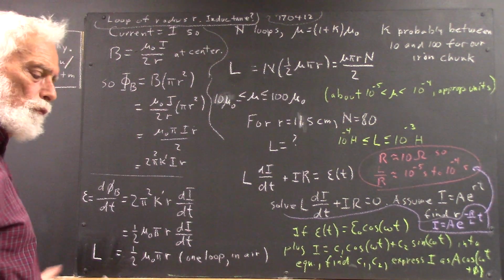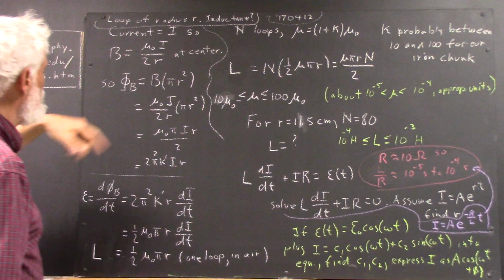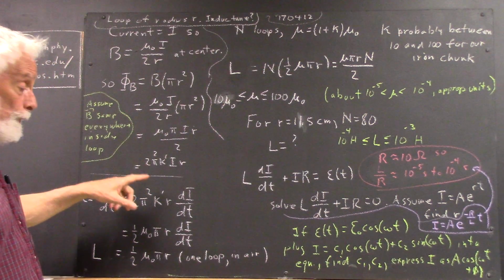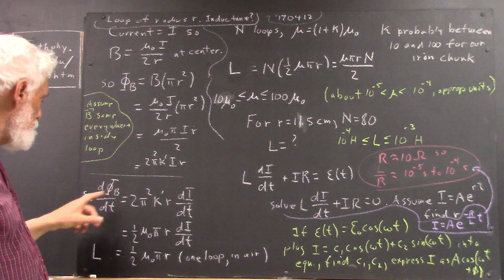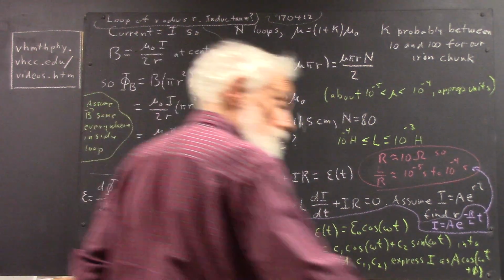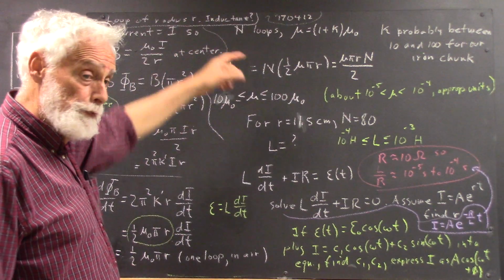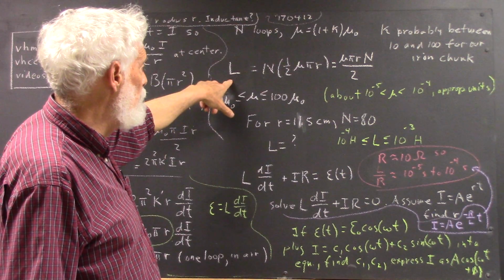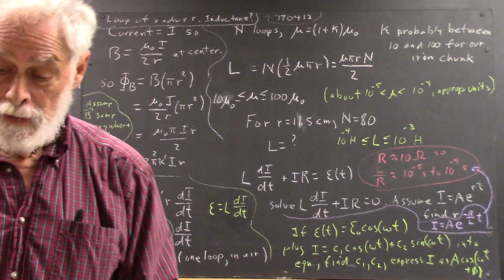daguniv 0193 inductance of coil around iron cylinder inductance of single loop in air 10